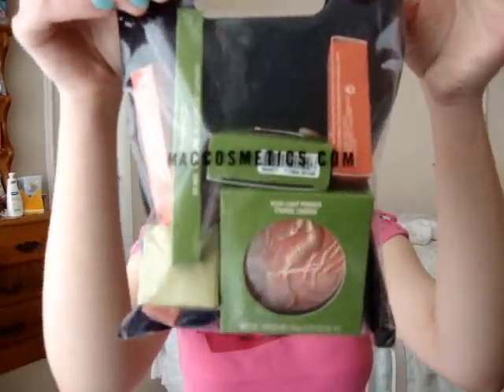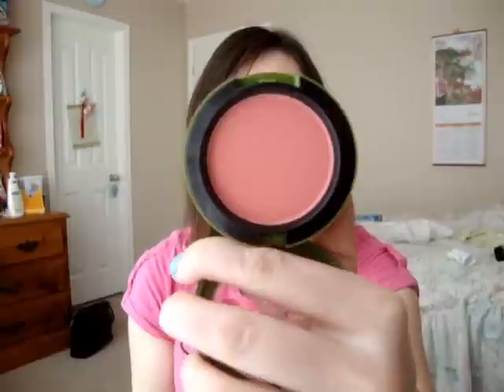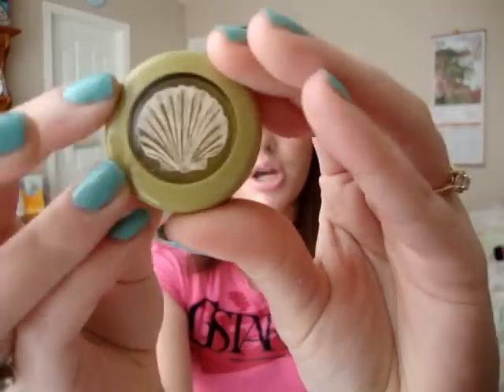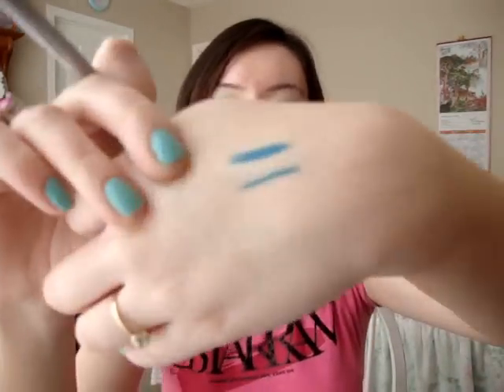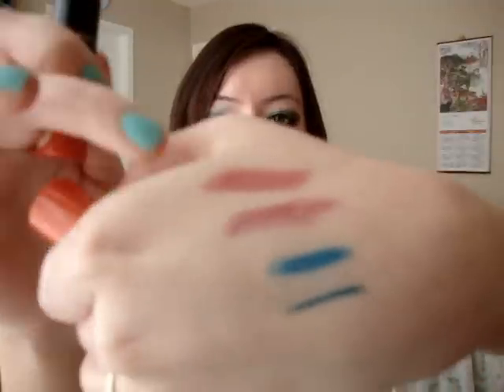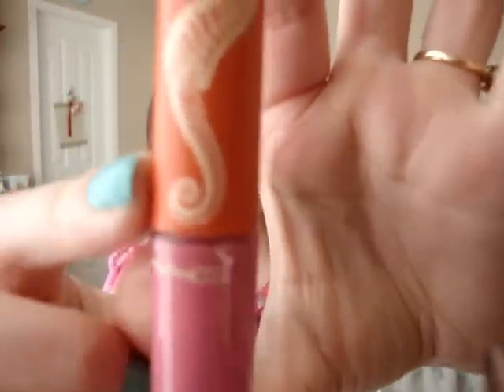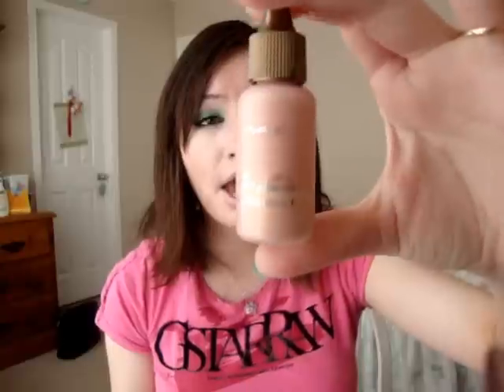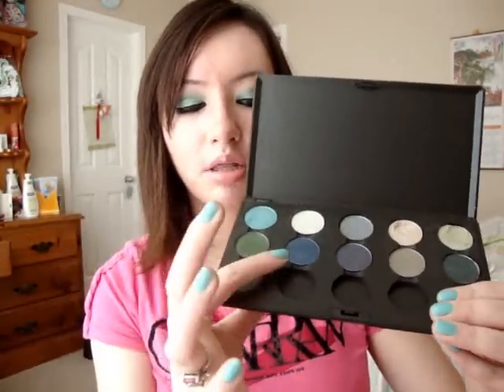MAC To the Beach Haul/Review